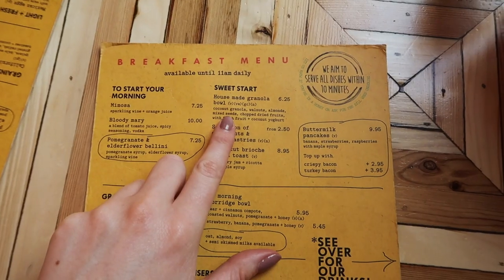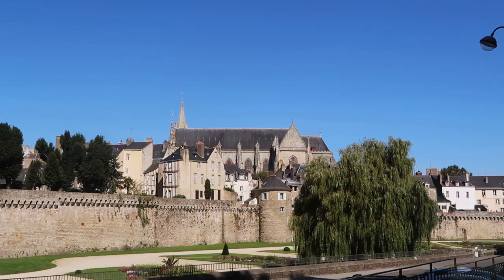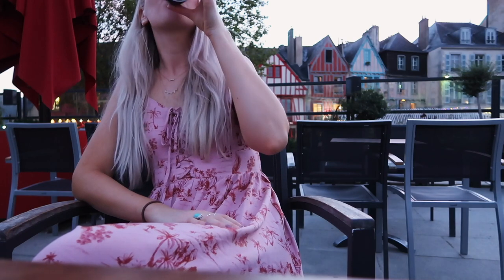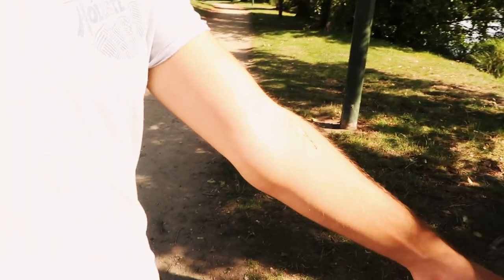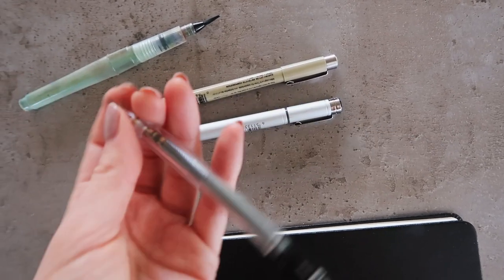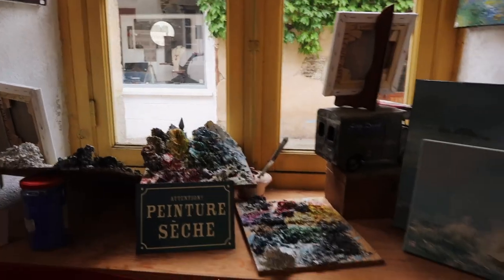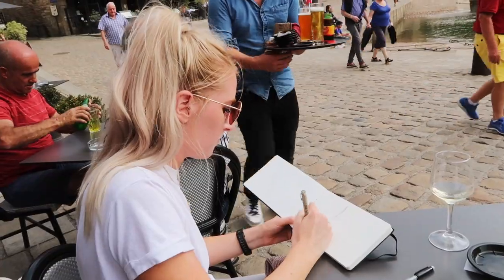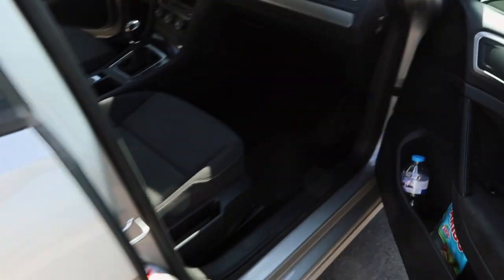FRANCE VLOG 🇫🇷 | Artist Travels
Join me on a trip to France as I find inspiration in Vannes, Rochefort-en-Terre & other parts of Brittany. This is just a super chill vlog, with painting, exploring and wine 'tasting' 😉

☆ Materials Mentioned
(US)
Mission Gold Watercolors (Large) (Small)
Moleskine Art Watercolor Album
Water Brush
Copic Multiliner
Micron Archival Waterproof Pen

(UK)
Mission Gold Watercolors (Large) (Small): [No Stock] 😢